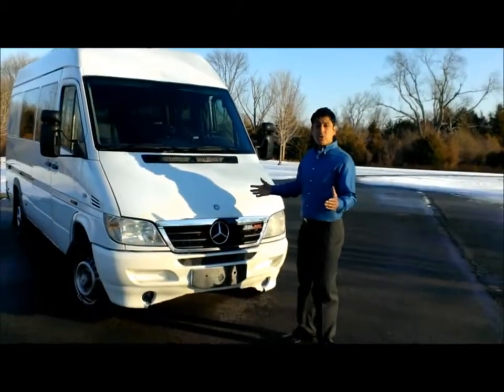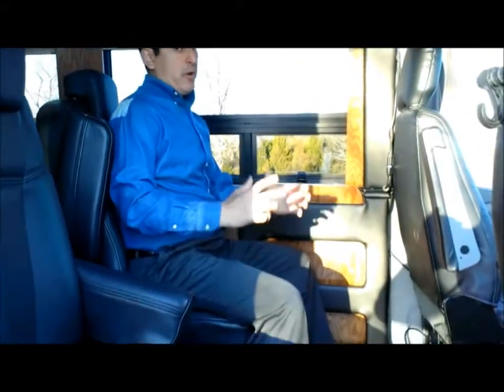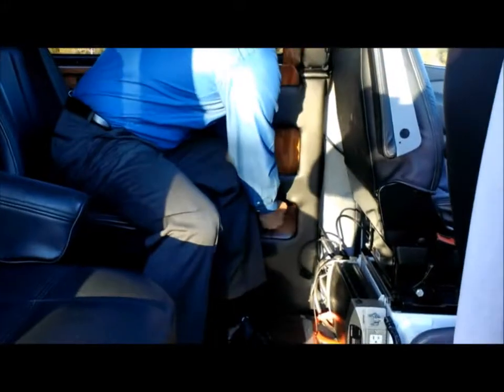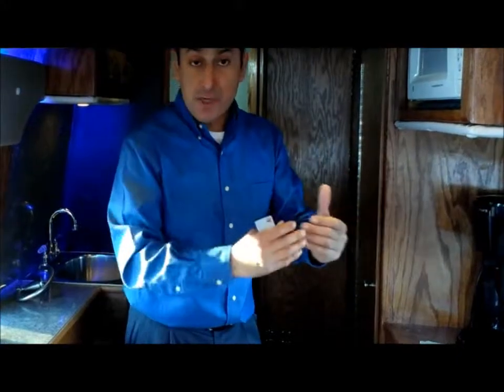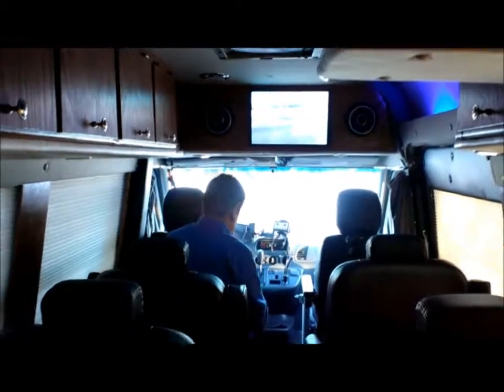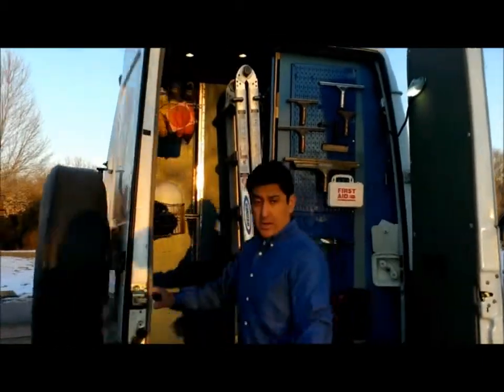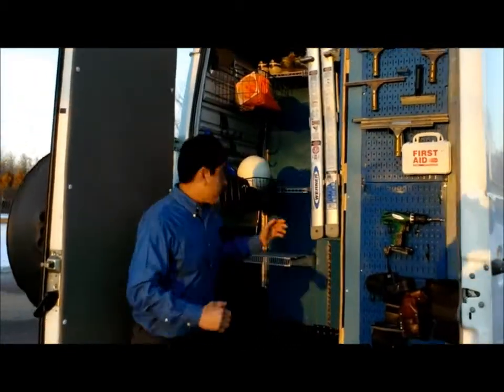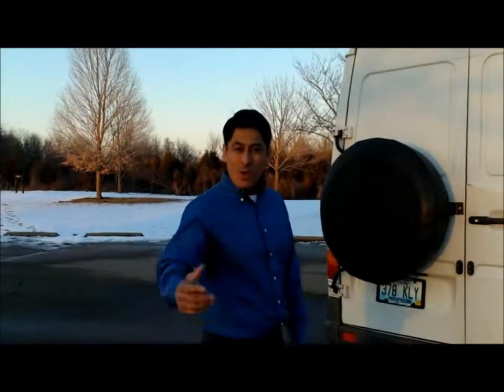Sprinter Luxury Passenger Van